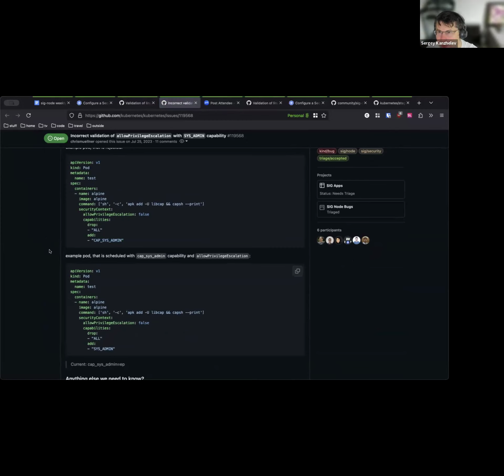Kubernetes SIG Node 20240604